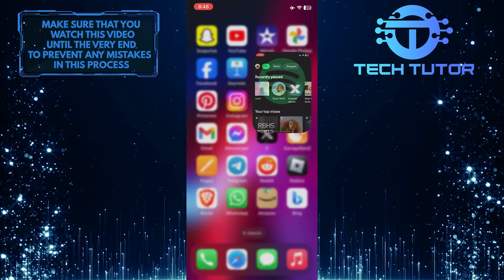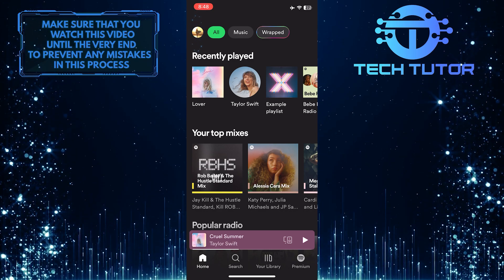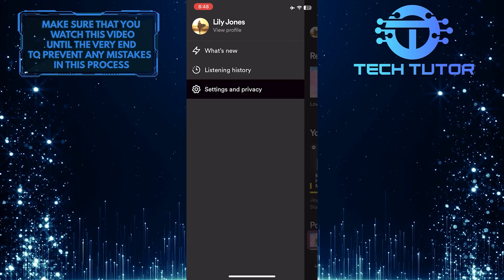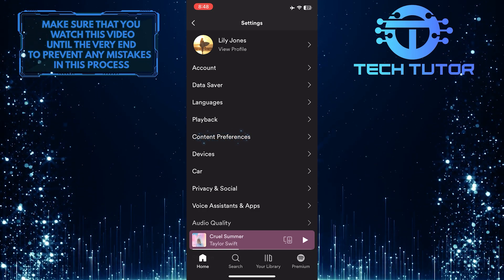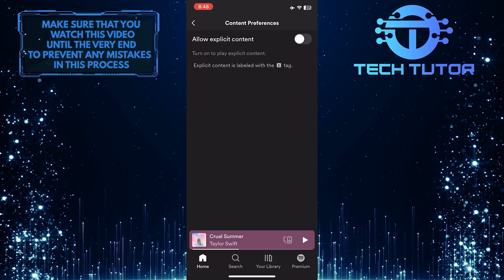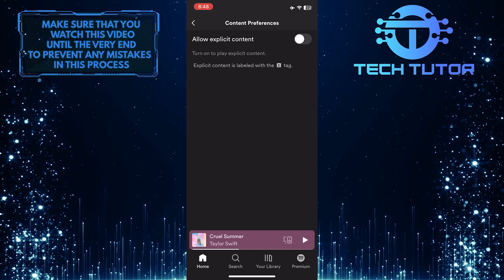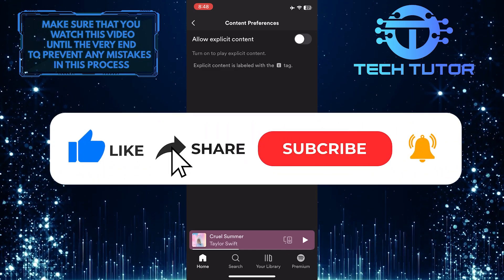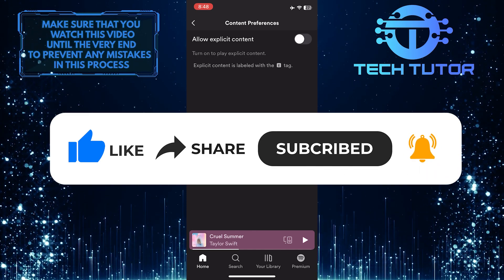How To Block Bad Words On Spotify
In this short tutorial, we will show you how to block bad words on Spotify. Blocking bad words can help ensure a more family-friendly listening experience, especially if children are using the app. Fortunately, Spotify provides a feature that allows you to filter out explicit content and prevent it from playing.